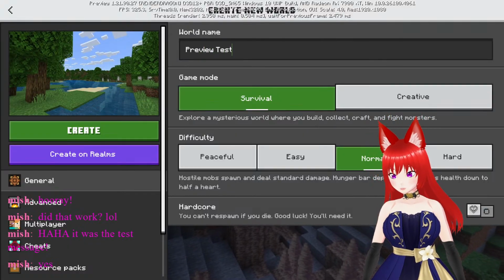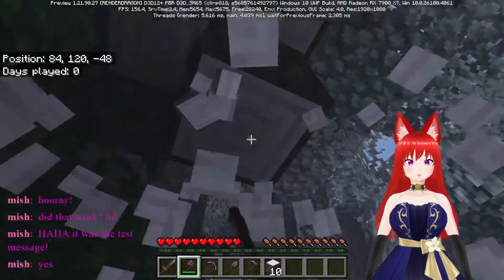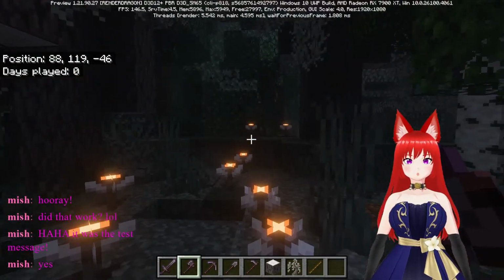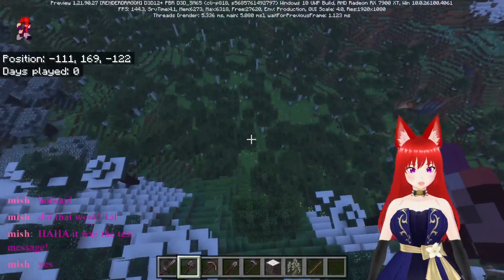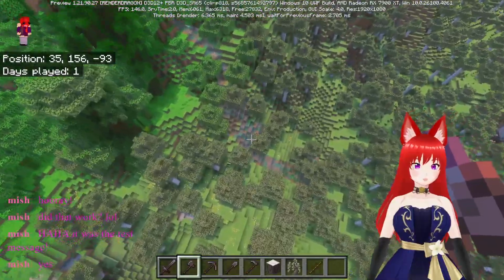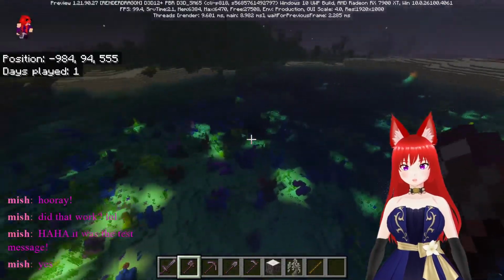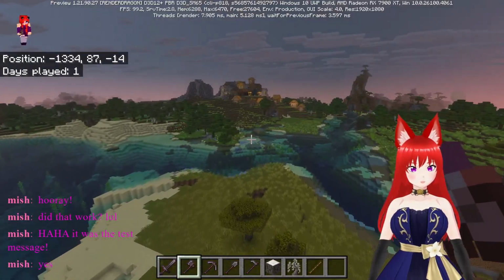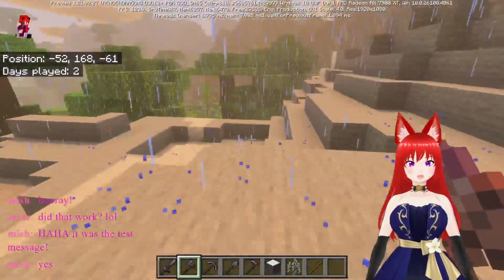OOPS! I streamed again! | Test stream #2, fixing things | Minecraft Beta & Preview - 1.21.9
Streaming again to test and make adjustments.  Mainly trying to fix the chat overlay.  Once that is done, I will take a look at Minecraft Beta & Preview - 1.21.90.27 (Bedrock) and see how the visuals are.

Game Info:
Difficulty: Peaceful, Cheats on.
Minecraft Bedrock version: Preview 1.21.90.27
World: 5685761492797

System Specs:
CPU: AMD Ryzen 9 7900X
MainBoard: MSI Pro B650-VC WIFI (MS-7D78)
Memory: 32 GB DDR5
Graphics: AMD Radeon RX 7900 XT, 20 GB VRAM